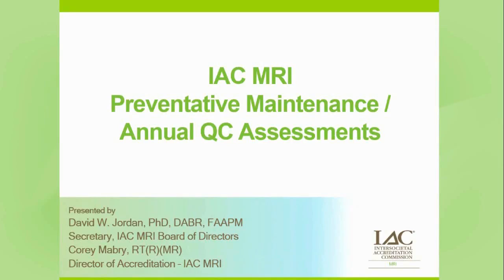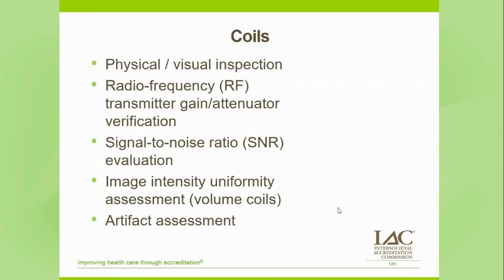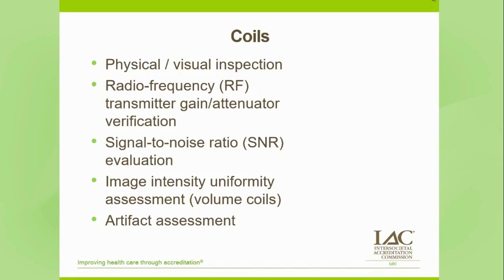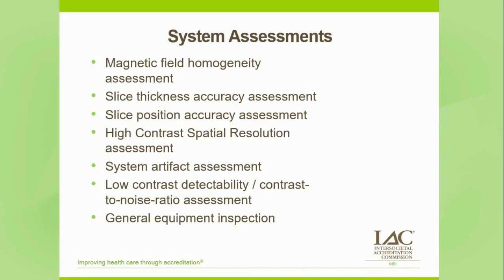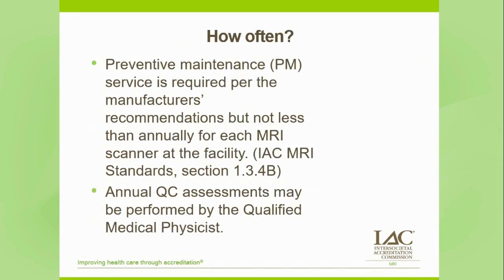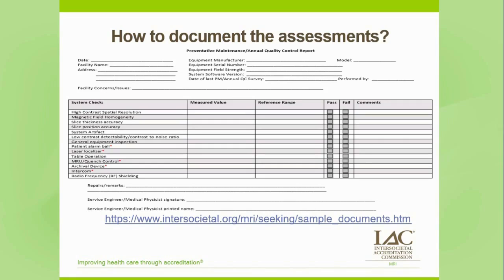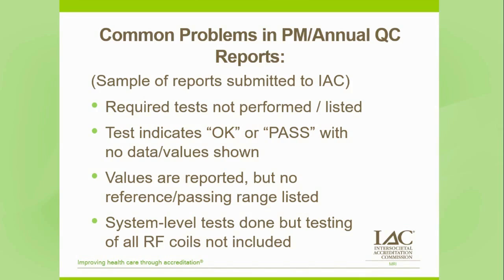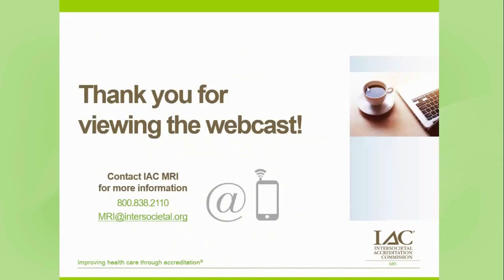IAC MRI Preventative Maintenance / Annual QC Assessments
Presented by David W. Jordan, PhD, DABR, FAAPM, this webinar is designed to cover the following topics: the benefits of quality control (QC) assessments; which assessments are required; how often they need to be performed; and how to document the assessments.

Please note: No CE credit is available for viewing recorded webcasts.